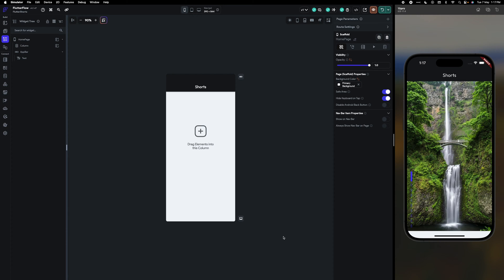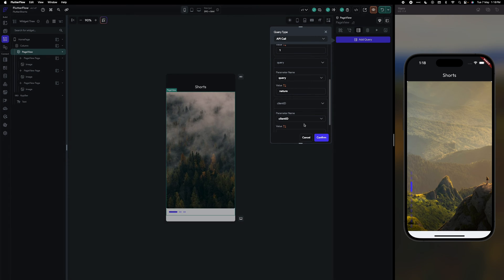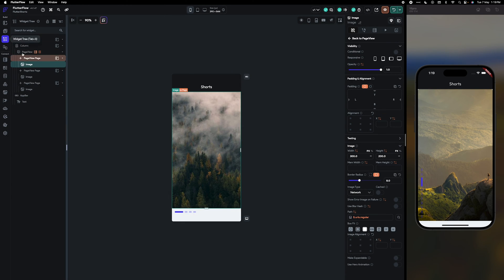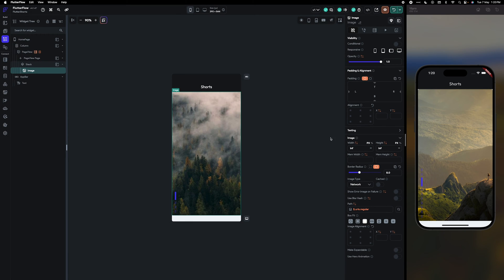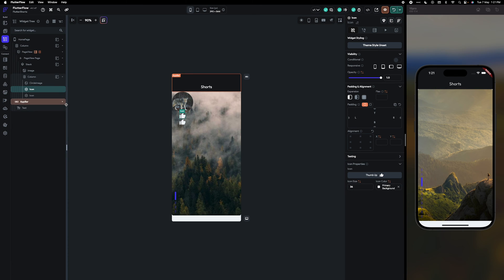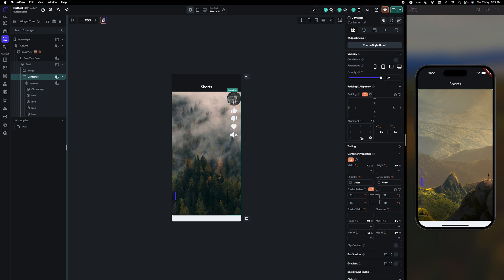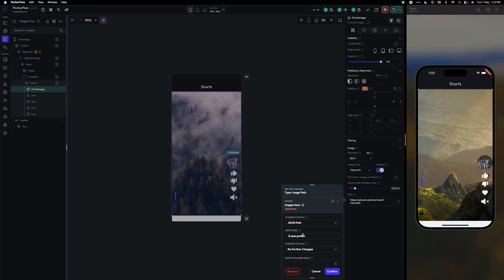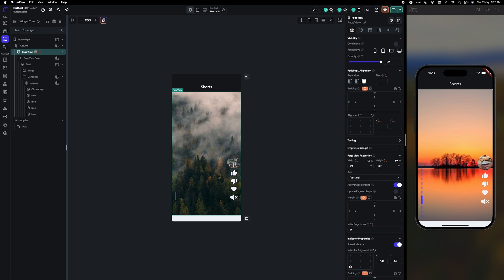Shorts / Reels App in Flutter with FlutterFlow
Discover the power of Flutter in action with our latest tutorial! In this video, we dive into creating a Shorts/Reel app using Flutter and FlutterFlow, the dynamic duo for rapid app development. Whether you're a seasoned developer or just starting out, this tutorial will guide you through the process step by step. From designing stunning UIs to implementing engaging features, join us on this journey to unleash the full potential of Flutter and FlutterFlow. Don't miss out on mastering the art of mobile app development - hit play now and start building your next big idea!

Code link (mark star if helped you anyway)